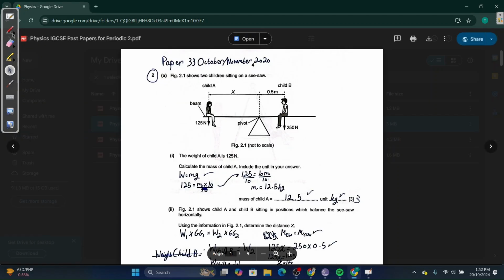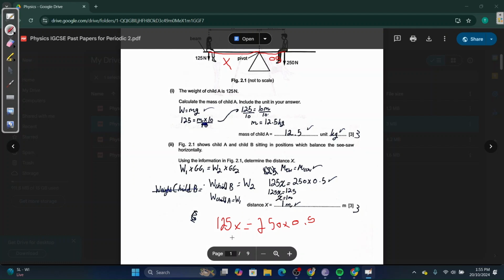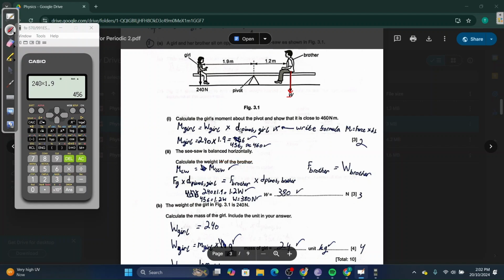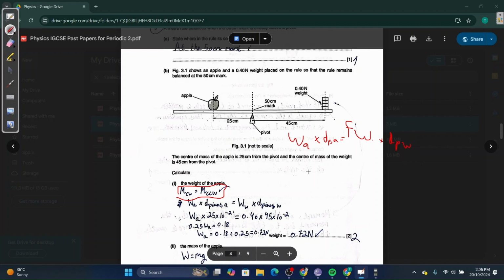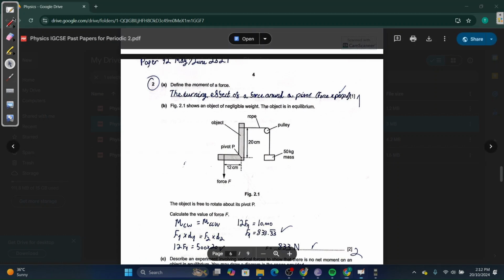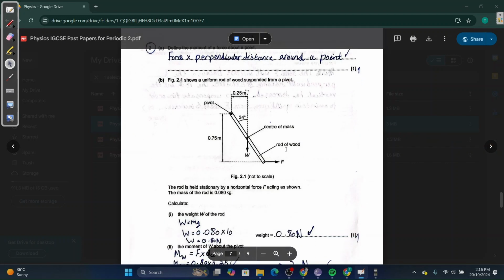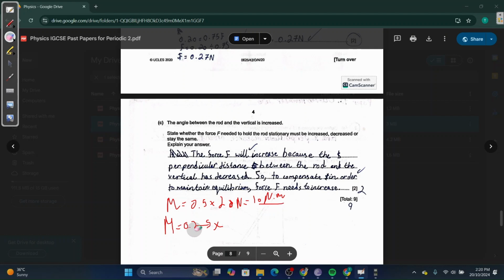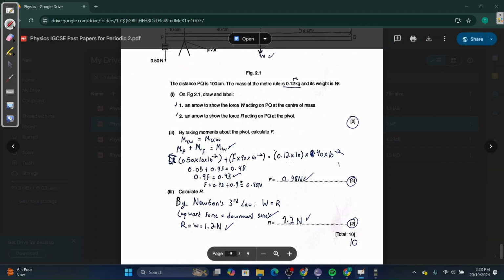Physics Past Papers for Periodic (exp. by tareq)